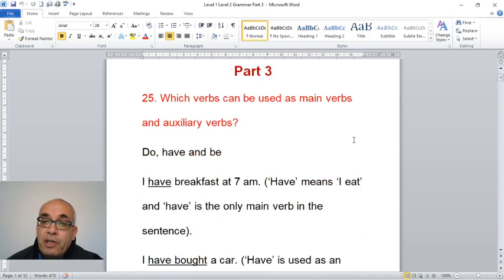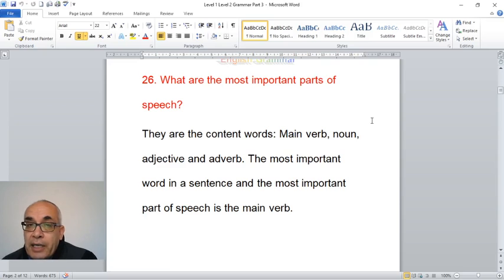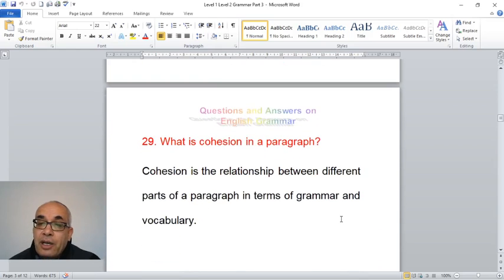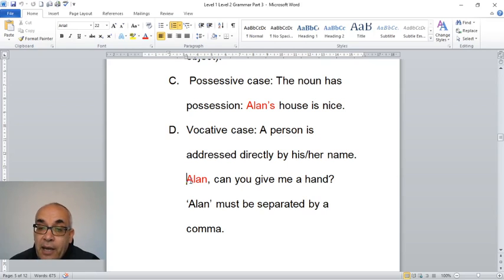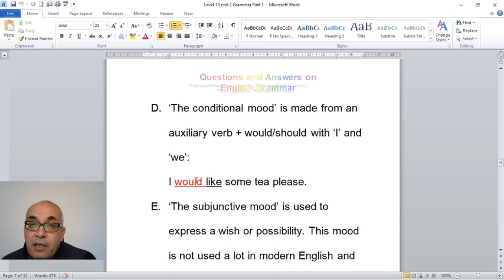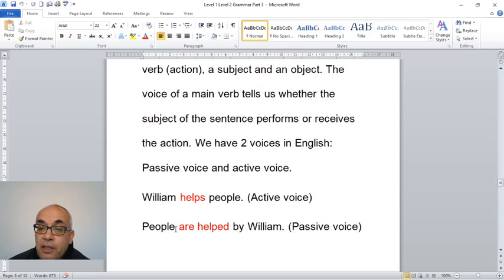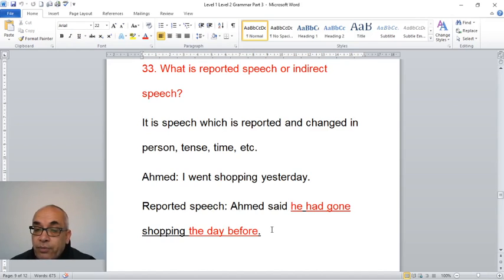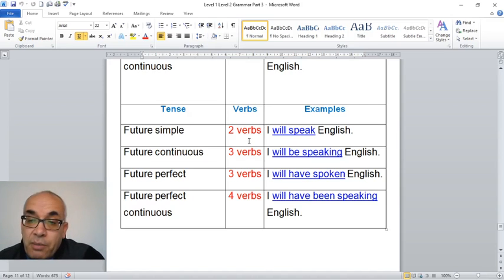Level 1 Level 2 Grammar Part 3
Learn grammar in a very easy way from an experienced tutor who has been teaching English for 33 years.